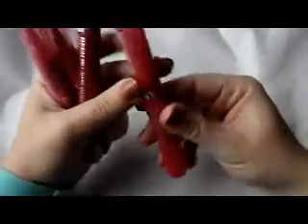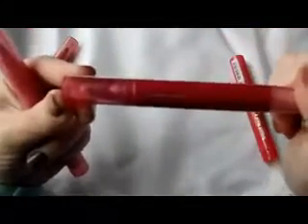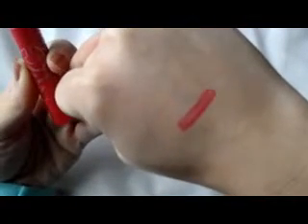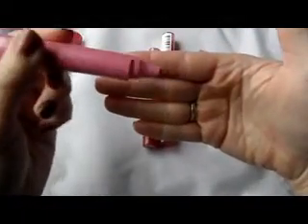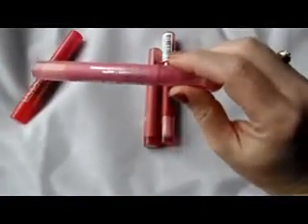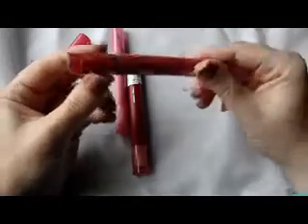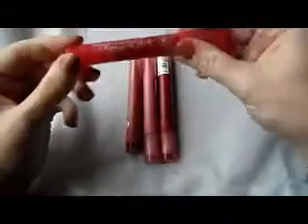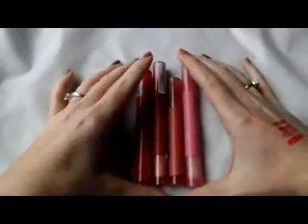Drugstore Lip Stains Reviews/Swatches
Revlon Just Bitten Stain
N.Y.C. Lip Stain
Covergirl Lip Stain

Ask questions and I will try to get back to you ASAP!